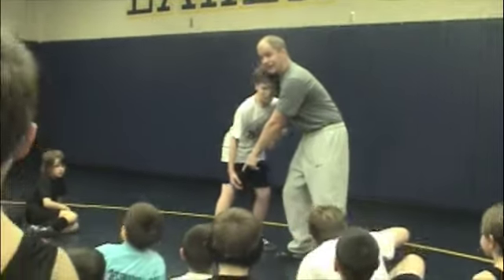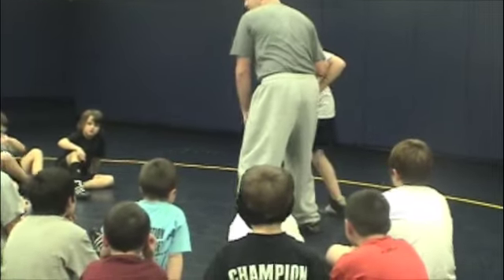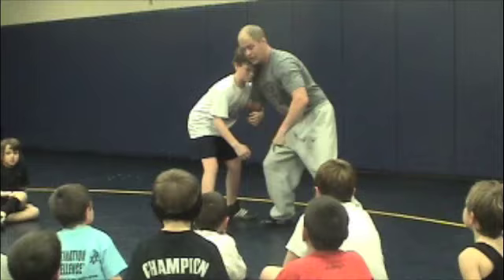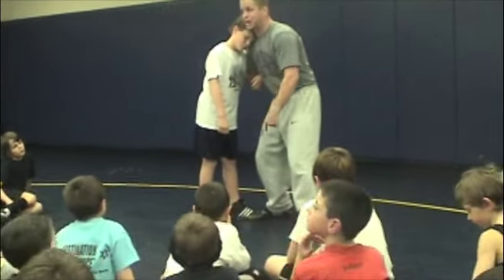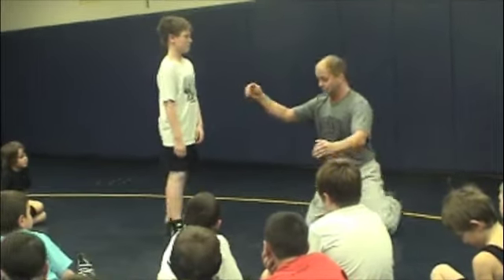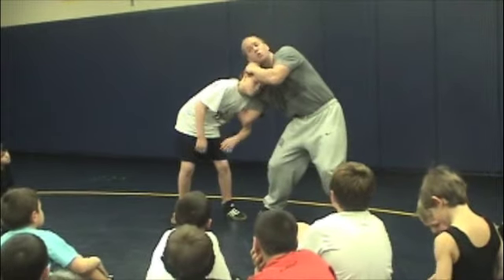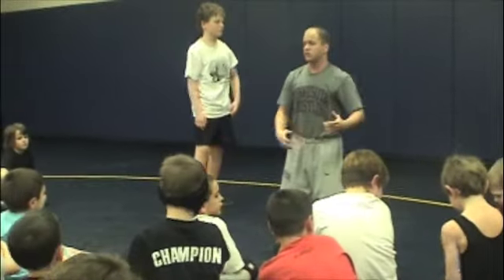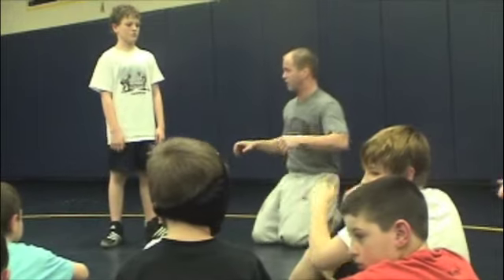MM Underhook near leg single finish#2